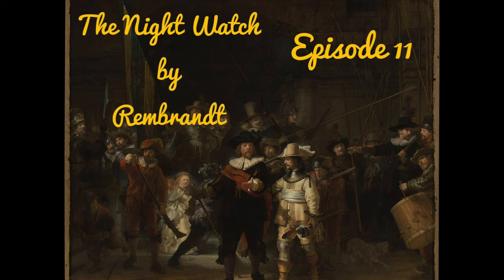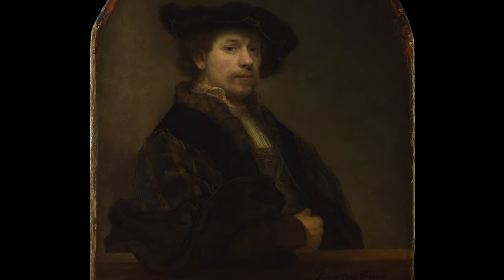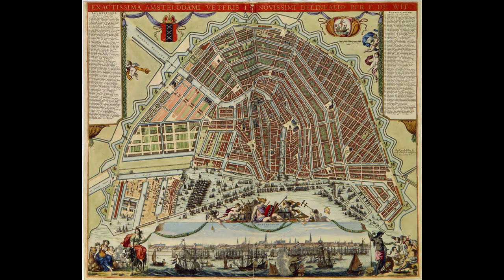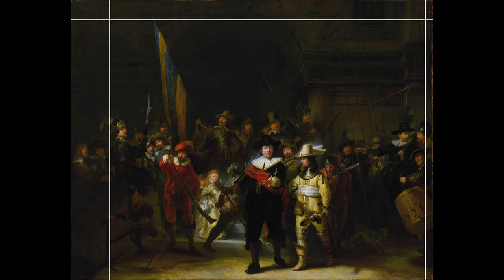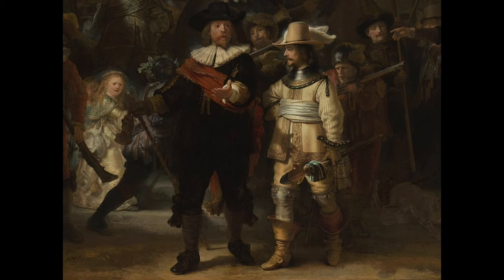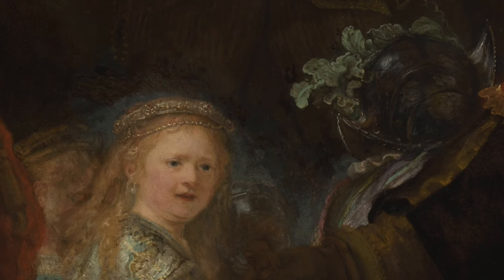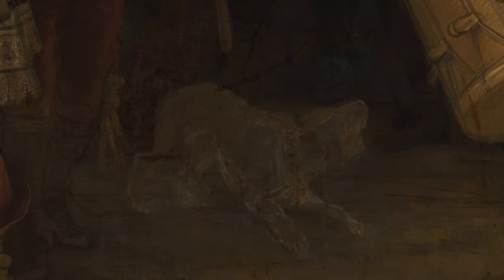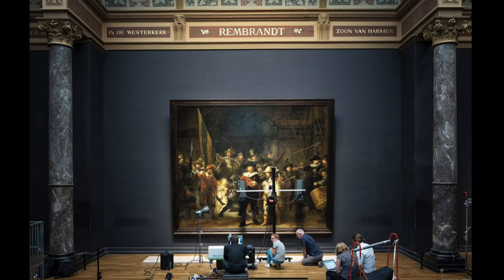Online Art History talks with Simon Jordan. Episode 11: The Night Watch by Rembrandt.